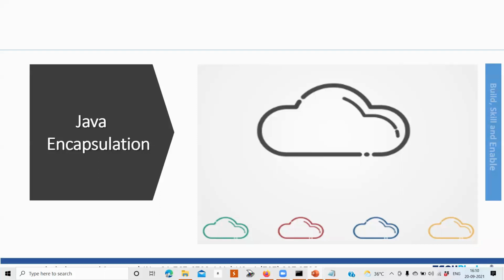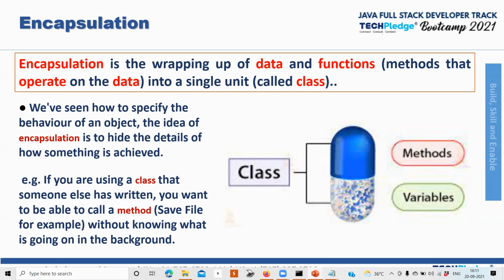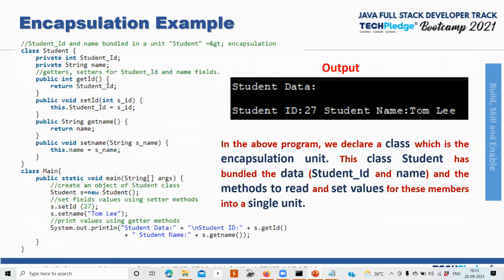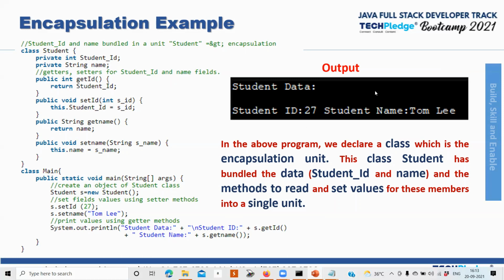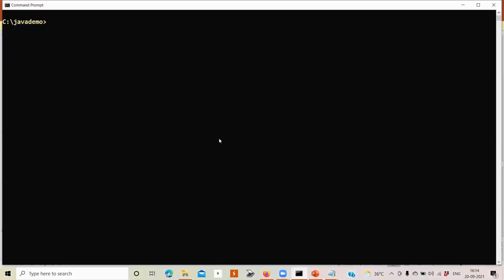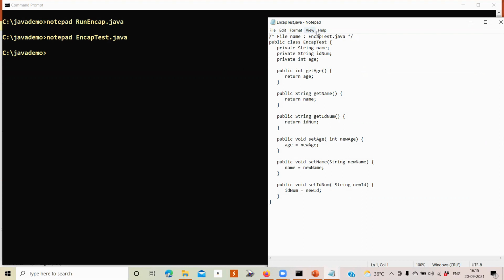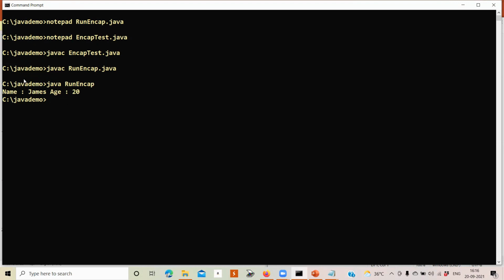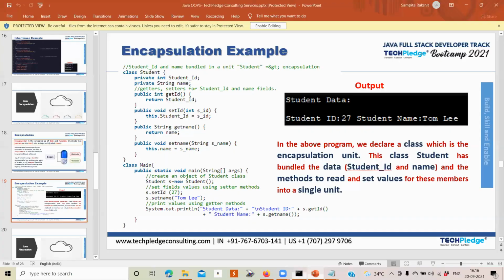Module 5(Part |V)- Java Encapsulation-Java OOPS Program|Java Full Stack | TechPledge Consulting